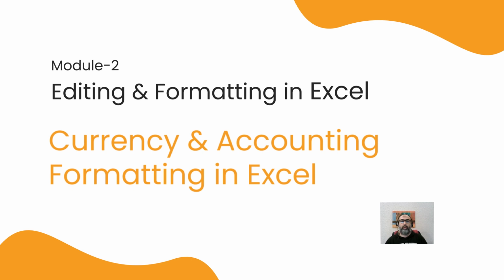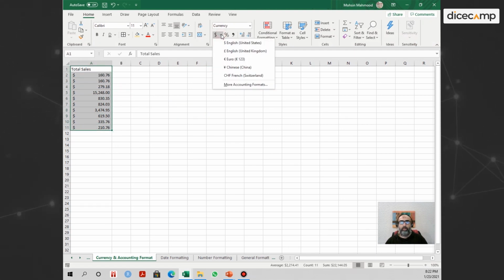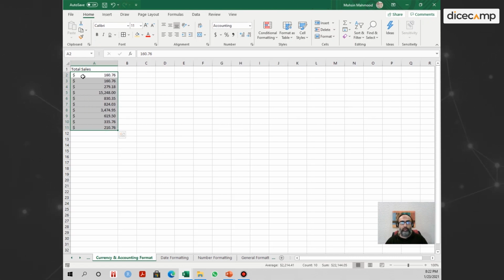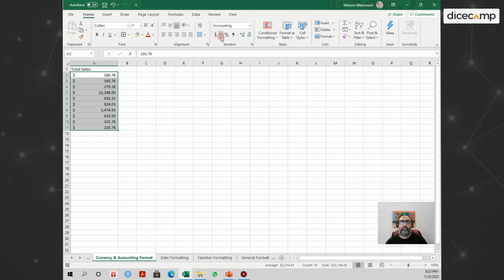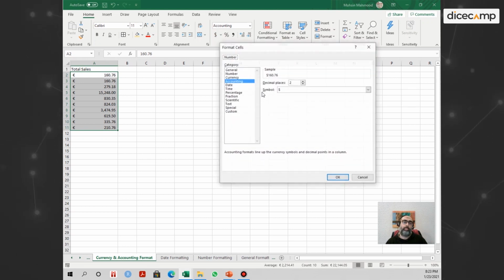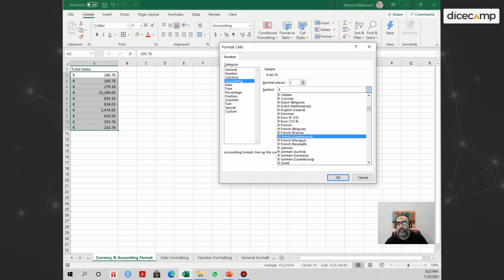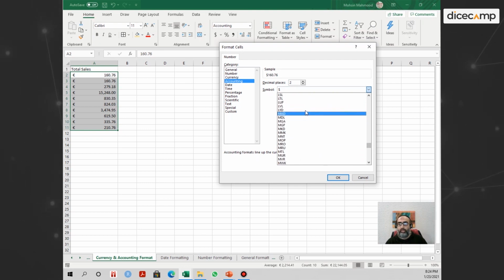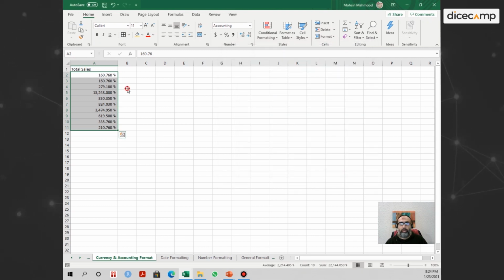11. Currency and Accounting Formatting in Excel | Crash Course on Data Analytics Using Excel